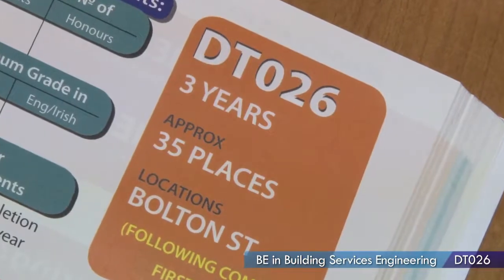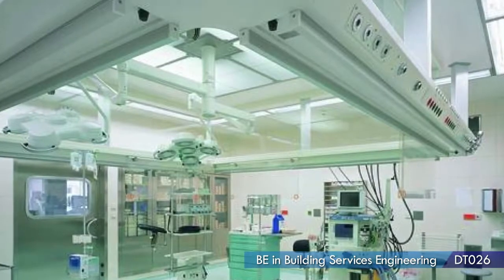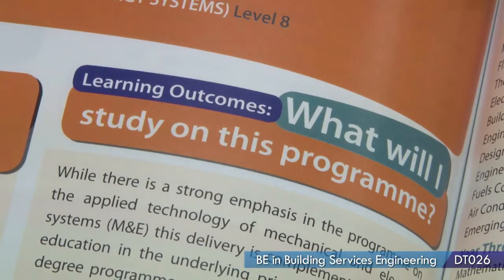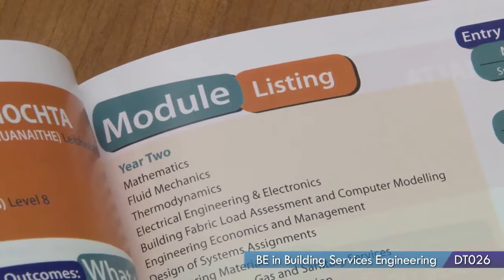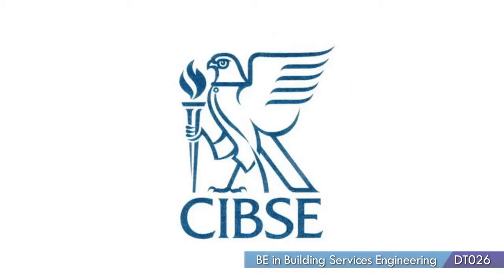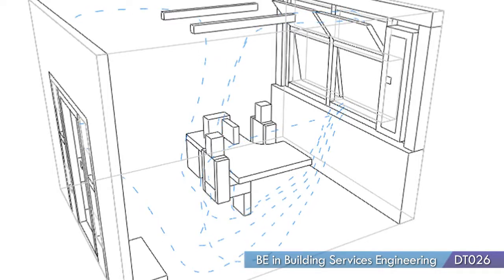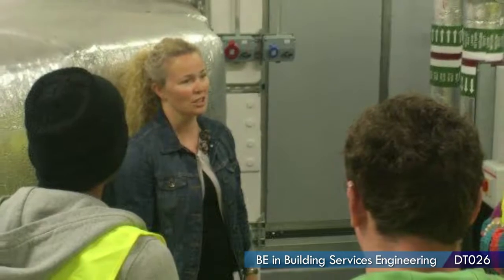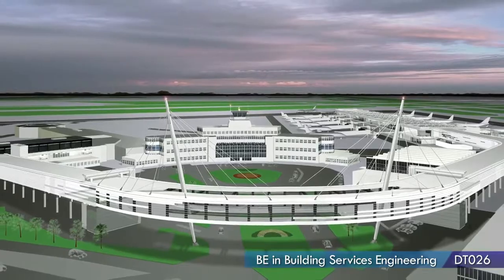DT026 BE in Building Services Engineering at Dublin Institute of Technology DIT